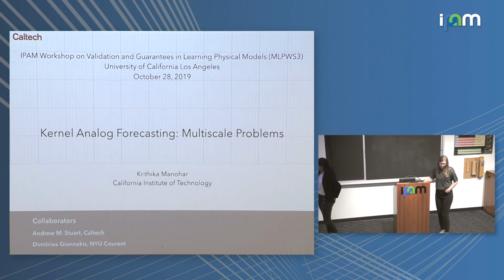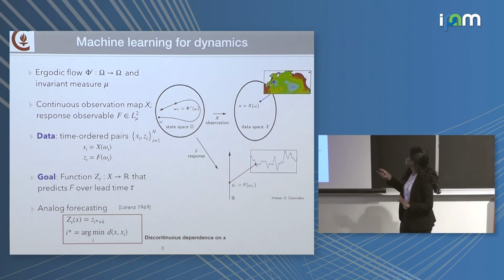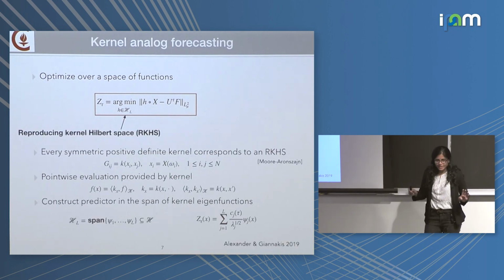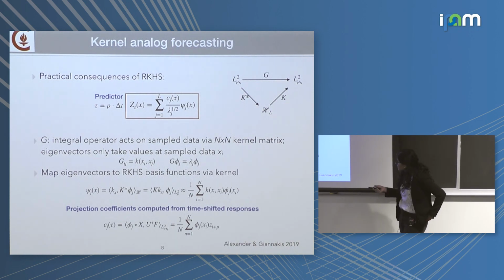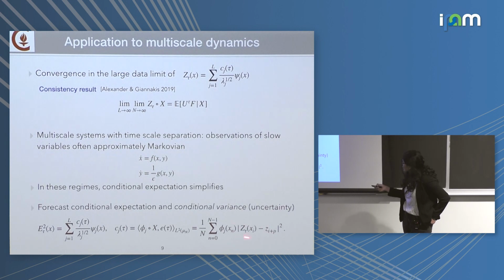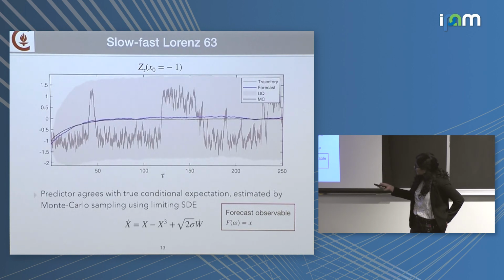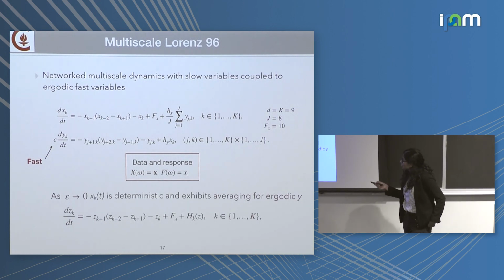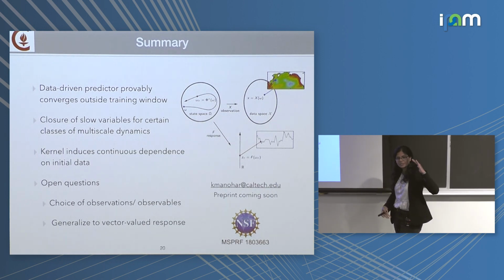Krithika Manohar: "Kernel Analog Forecasting: Multiscale Problems"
"Kernel Analog Forecasting: Multiscale Problems"
Krithika Manohar - California Institute of Technology, Computing and Mathematical Sciences

Abstract: Complex systems with multiple timescales of dynamics pose a tremendous challenge for data analysis and modeling. For complex systems in oceans and climate exhibiting scale separation, the macroscopic (slow) evolution is often modeled by treating fast variables as stochastic effects. This work uses an entirely data-driven method called kernel analog forecasting for prediction, using observations of only slow variables. We apply a smooth kernel function to data from two chaotic multiscale dynamical systems to numerically approximate eigenfunctions of an associated diffusion operator. Using these eigenfunctions as a basis, we construct an operator semigroup modeling the slow dynamics, and study its predictive skill.